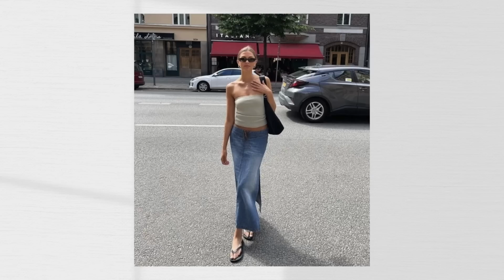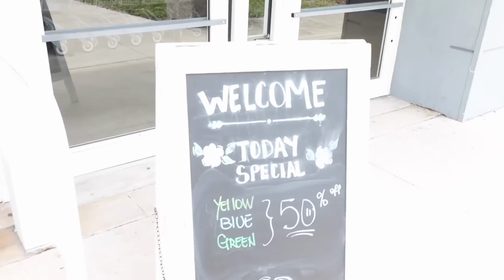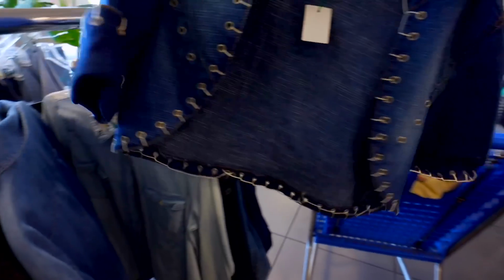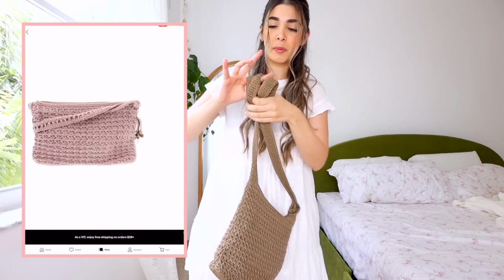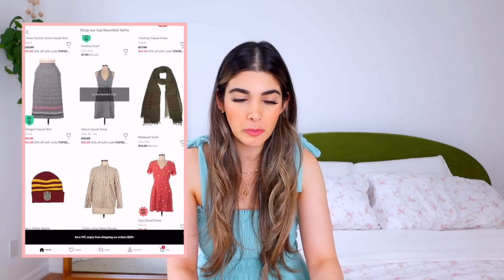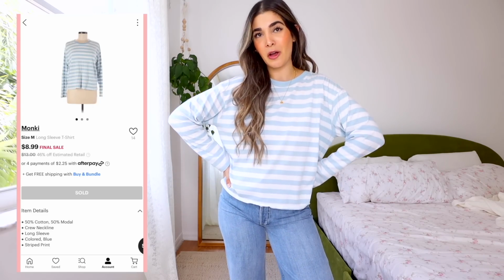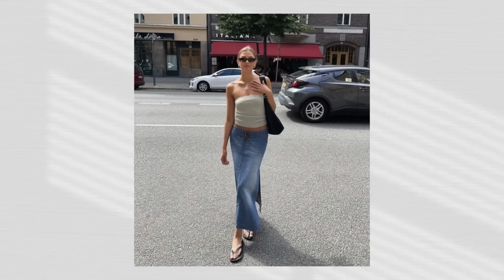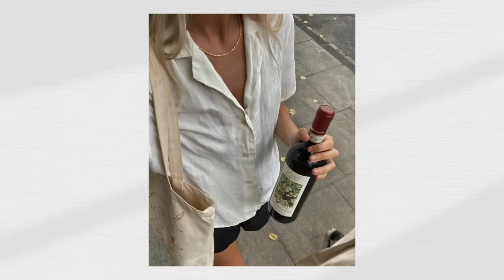I finally found my personal style so come THRIFT IT WITH ME! *and find yours too*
THIS GIRL has finally found her personal style so today COME THRIFT WITH ME in store + online for a new summer wardrobe!

T H R I F T   O N   T H R E D U P

M Y   I N S T A G R A M

♡ video was edited by the amazing @edited.bylauren ♡